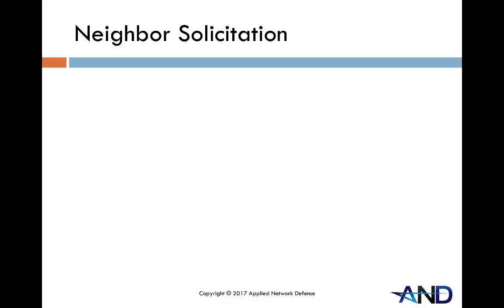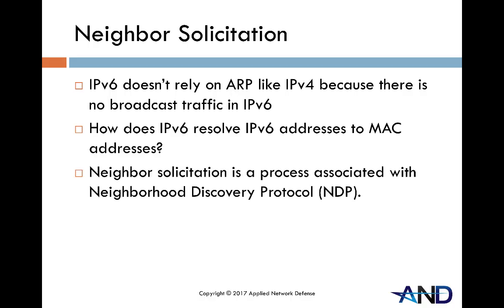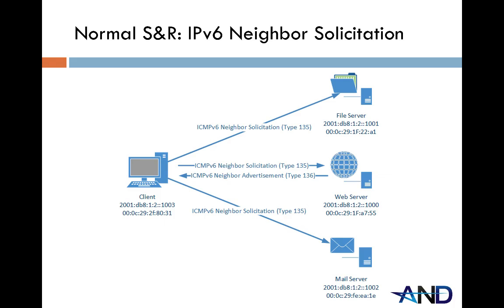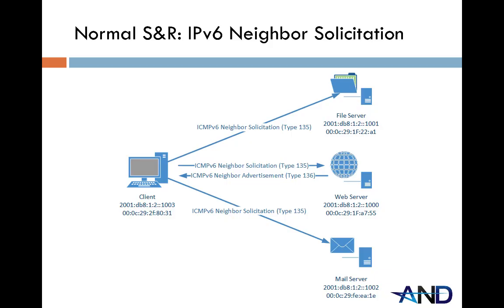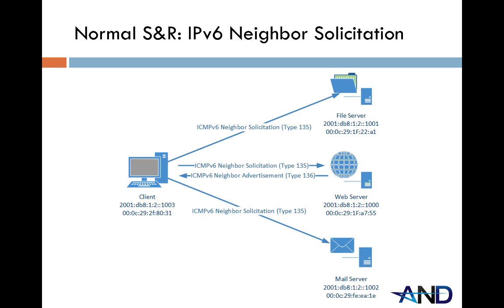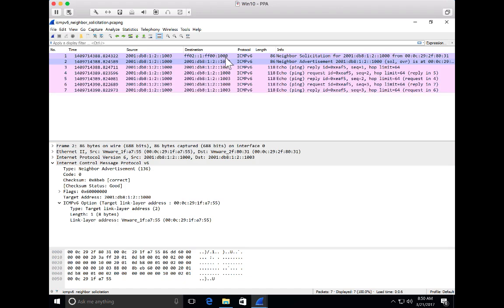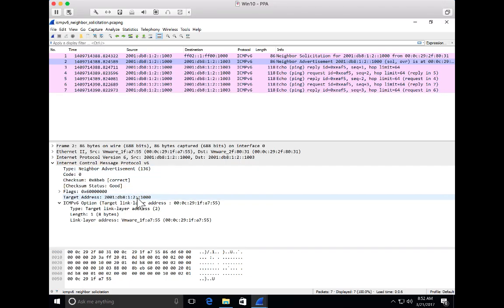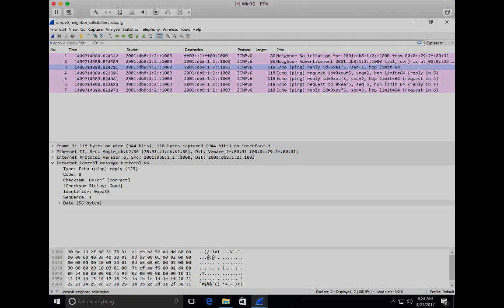11-11 Protocols Neighbor Solicitation